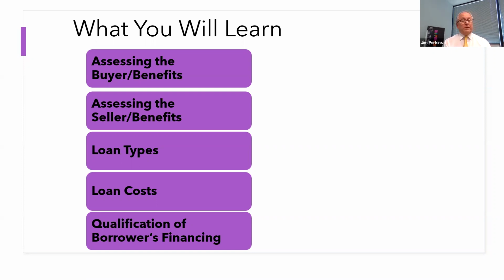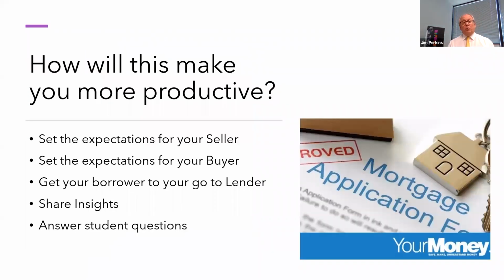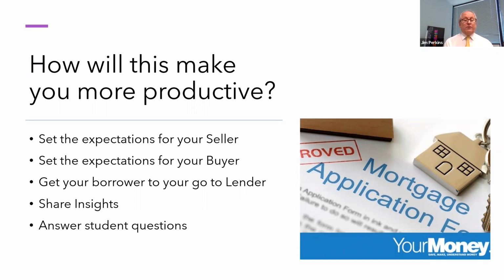Financing workshop Preview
This Financing Workshop Preview will give you an overview of this amazing course. Many real estate agents think this 2 hour continuing education course in Virginia should be mandatory for agents. All professionals in real estate working with Buyers or Sellers need to know this topic thoroughly in order to show property, prepare contracts, and negotiate. This knowledge  truly makes the difference
between making it in business or not.
You can find our upcoming events at cindybishopworldwide.com to upcoming events. We also provide business building training and you can visit cindybishoptraining.com to learn more.